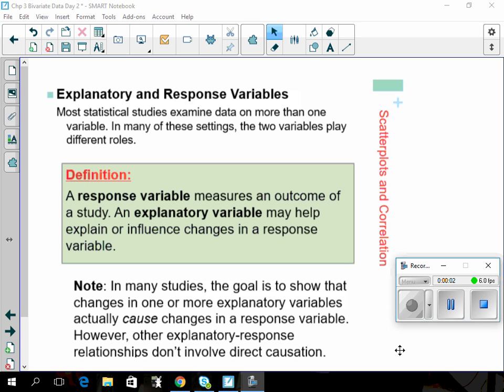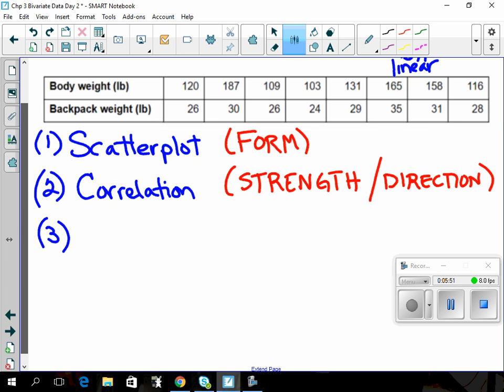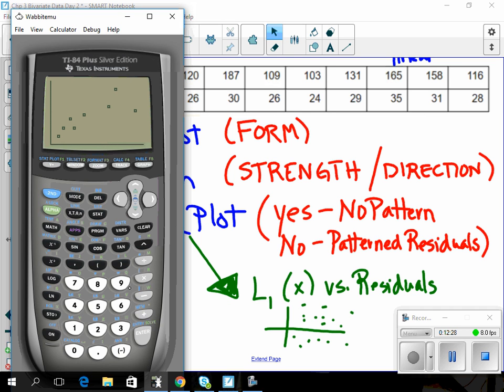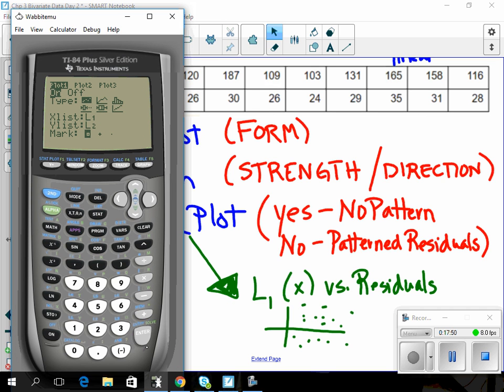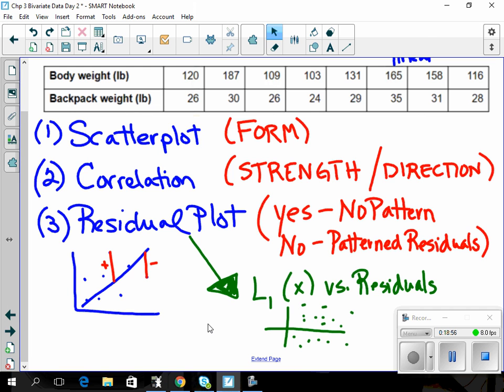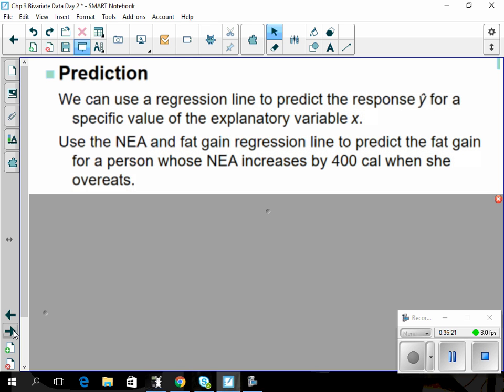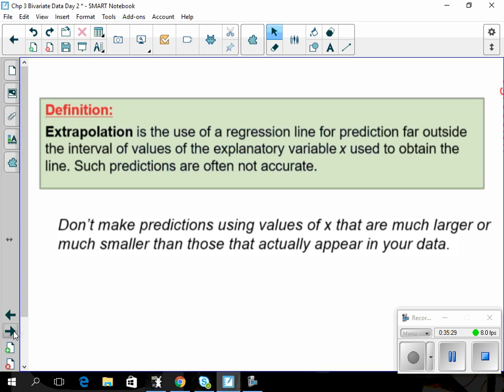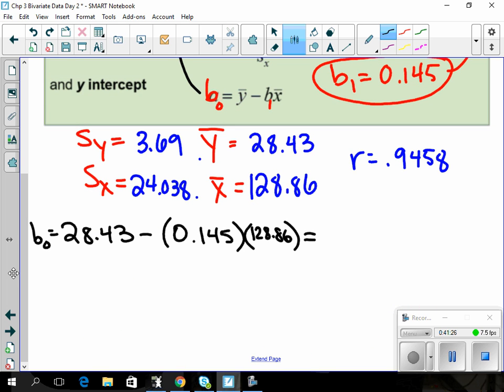Bivariate Data Day 2 April3 2018